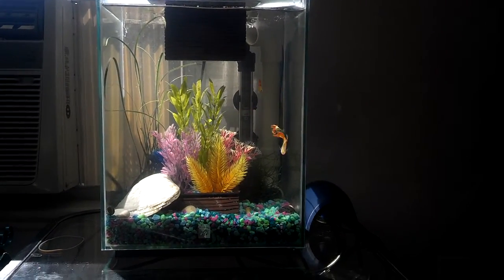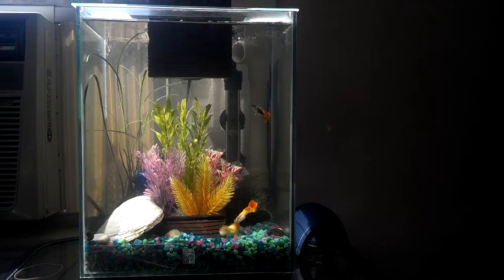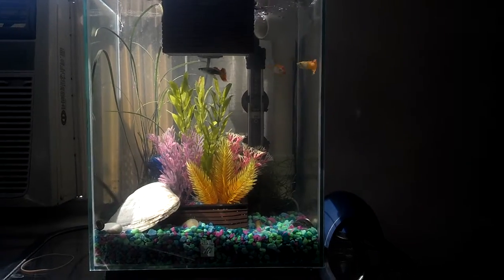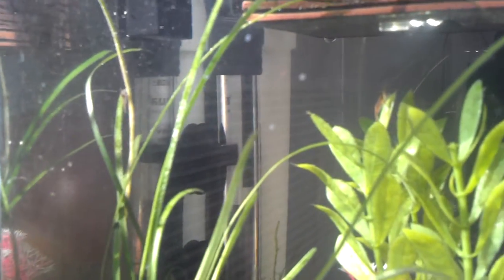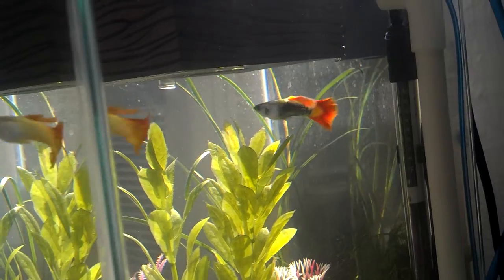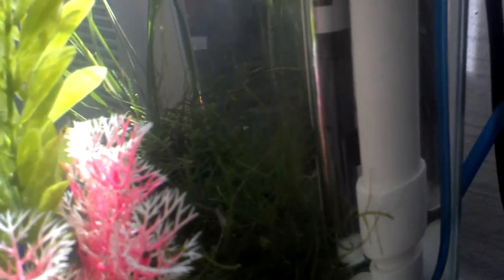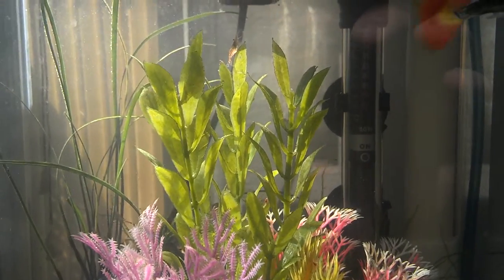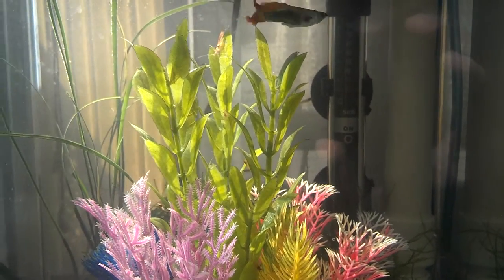Fluval Chi Update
The water is so clear due to Purigen.  That stuff really works well!